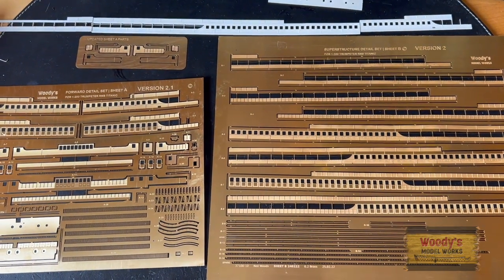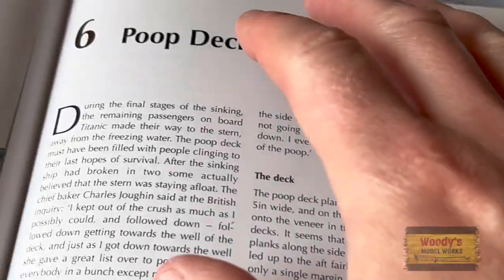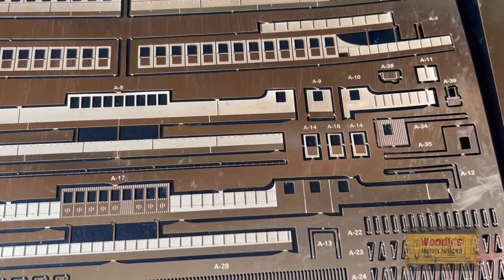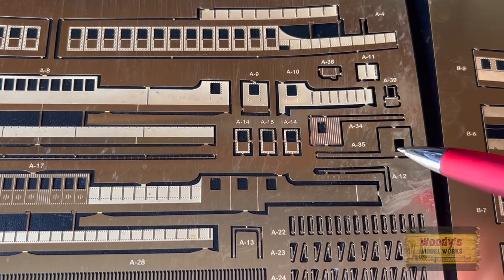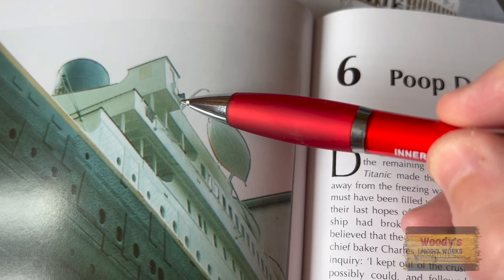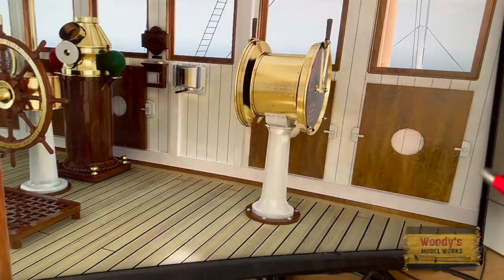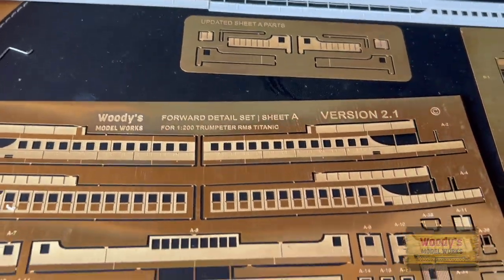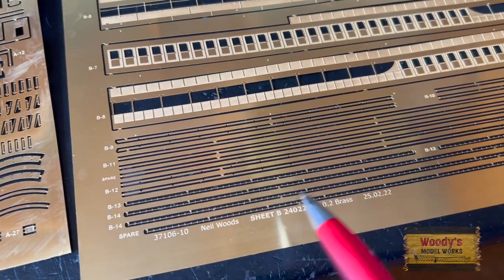NEW Photo-Etch Sheets 2.1 Titanic Bridge & Superstructure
Since I needed to amend my design to make some improvements of Sheets A & B. Which are the Bridge and Superstructure Photo-Etch sets for the 1:200  scale Trumpeter Titanic. I have added many additional features and details to the design.